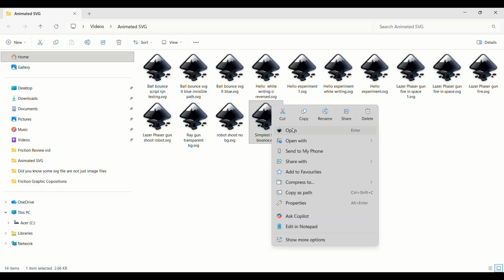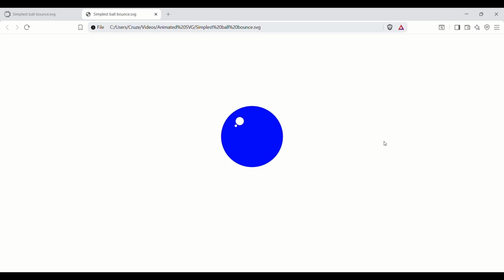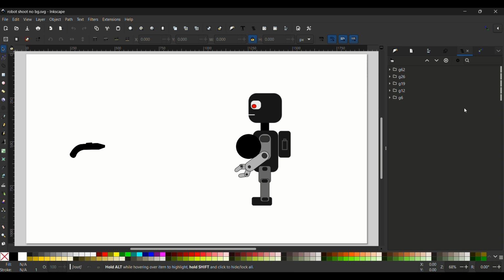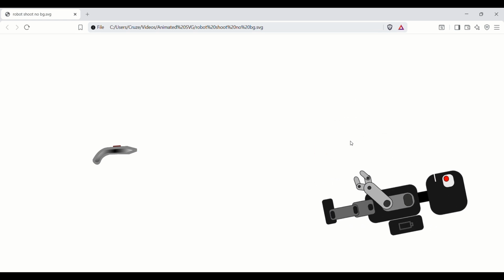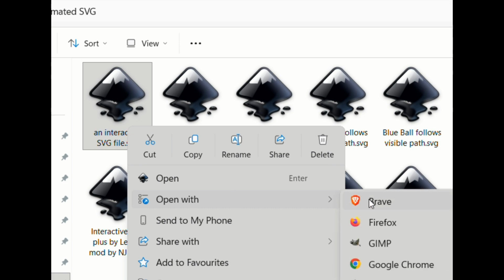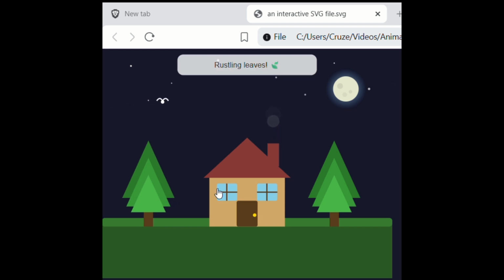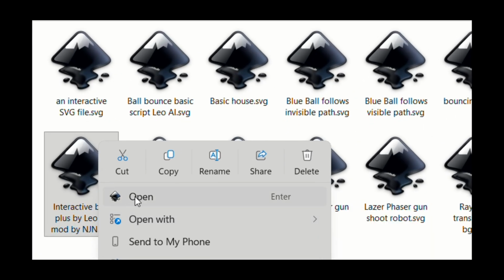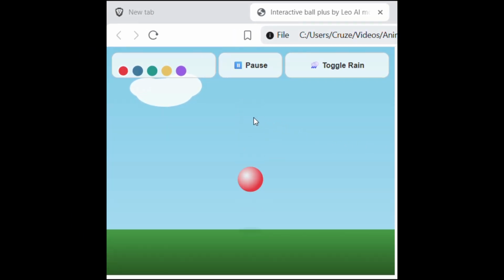SVG Isn't Just for Logos: I Built an Interactive Scene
Think SVG is only for static icons and logos? Think again. 🚫🖼️

In this video, I take you on a journey from a simple static image in Inkscape to a fully **interactive, animated scene** running in your browser—all using pure SVG and a tiny bit of JavaScript. No heavy game engines, no Canvas, just the power of vector graphics.

I start with two still SVGs and show you how to bring them to life with:
✨ **Day/Night Cycles:** Click the moon to toggle the environment.
🌳 **Interactive Elements:** Click trees to make them shake or the house door to open it.
🎾 **Physics Simulation:** A bouncing ball with gravity, shadows, and colour-changing capabilities.
🌧️ **Dynamic Weather:** Toggle rain effects in real-time.

I also reveal some of the code behind the magic, giving an idea how easy it is to add interactivity directly into your SVG files using embedded scripts and SMIL animations.

0:00 - Intro: The Static SVG Misconception
1 - Inkscape: The "Boring" Still Image
2 - Browser: The Animated Transformation
3 - Interactive Scene 1: Day/Night & House Demo
4 - Interactive Scene 2: Physics & Rain Demo
5 - How the Code Works (Brief Look)
6 - Conclusion & Next Steps

**💻 Code Used:**
 Code shown in the video is pure SVG + JavaScript. You can copy, paste, and tweak it for your own projects!

If you found this helpful, please **Like**, **Subscribe**, and hit the **Bell** so you don't miss the new videos where we'll dive deeper into exploring the full potential of SVG and more!

What’s the most creative thing you’ve seen built with SVG?